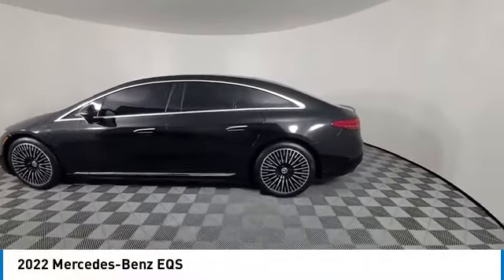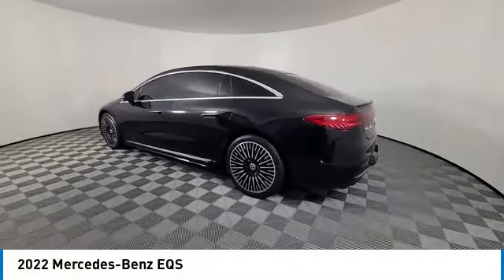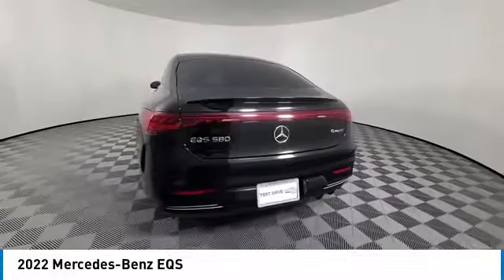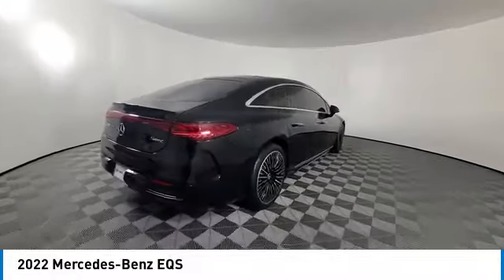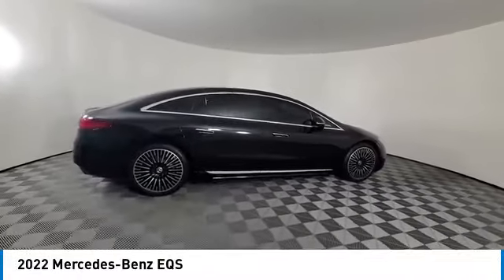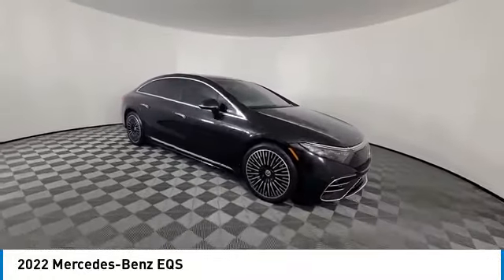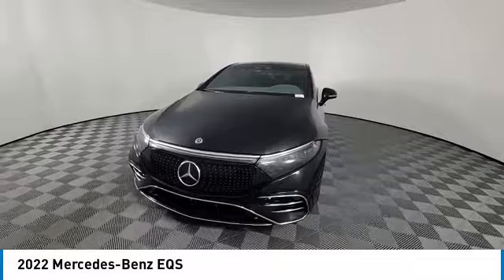2022 Mercedes-Benz EQS near me Atlanta South, Alpharetta, Roswell, Peachtree City GA MB12461A MB124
Used 2022 Mercedes-Benz EQS near me Atlanta South, Alpharetta, Roswell, Peachtree City GA at Mercedes Benz of Atlanta South